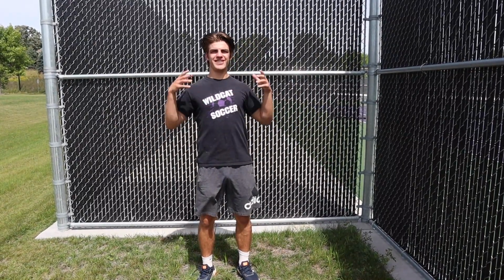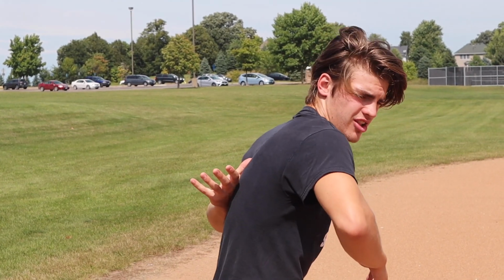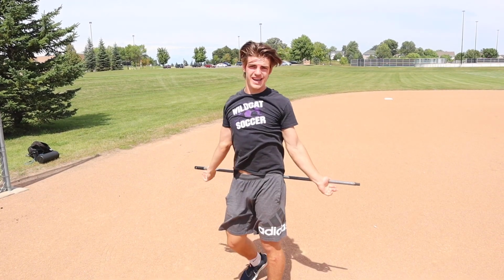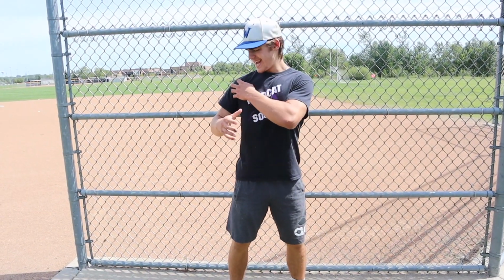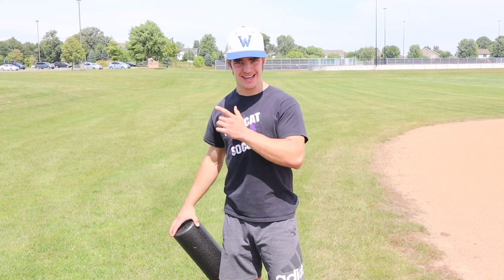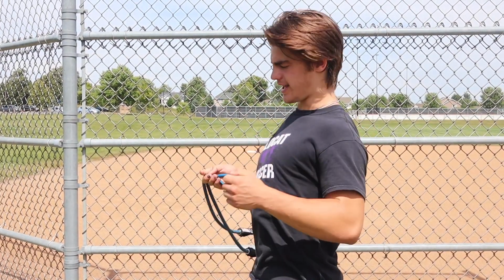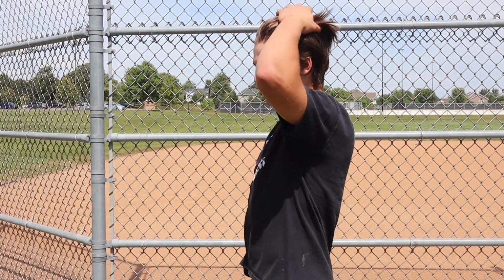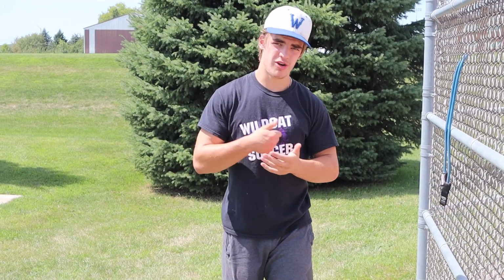FIX Rounded Shoulders FAST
Upper back pain?? Neck Pain?? It's probably caused by rounded shoulders!! And I'm going to show you how to fix it fast using stretches and corrective exercises. Once you fix rounded shoulders you will have less pain, better athletic performance, and better breathing capacity.

Shoutout to the talented artists that let me use some of their music in the video!!

Intro: Jay Hoodie.